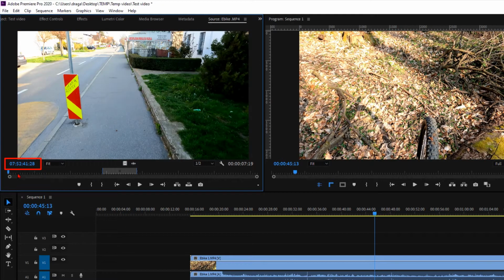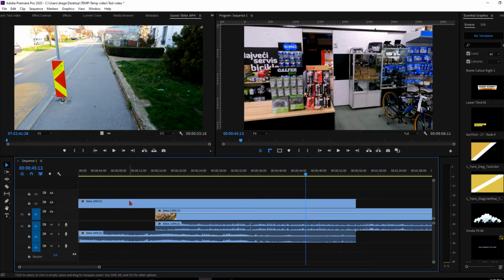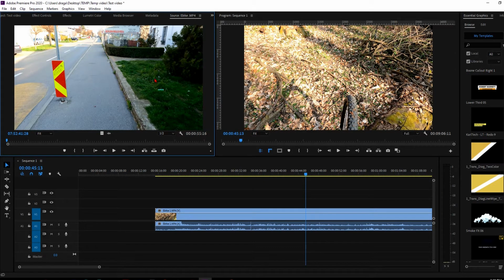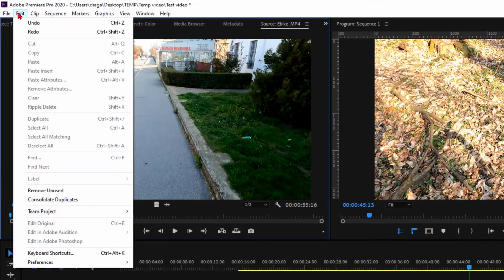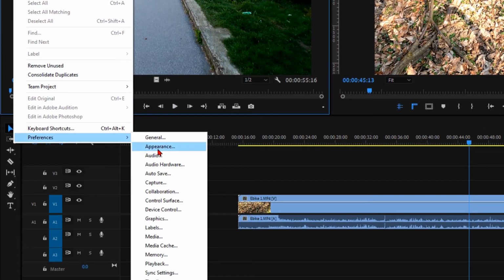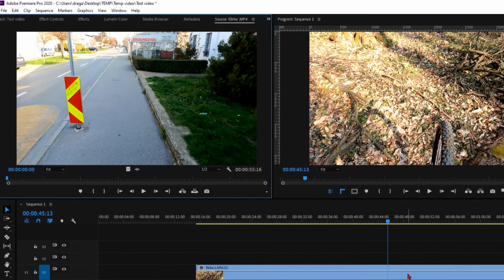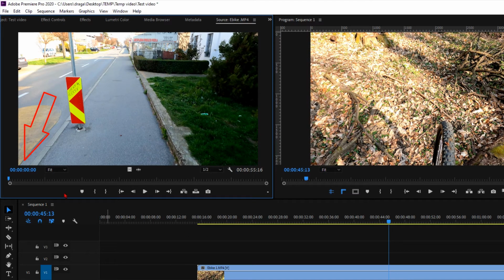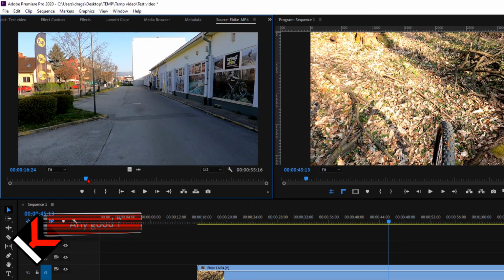Premiere Pro wrong timecode in source monitor. Should start at zero 0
Premiere Pro wrong timecode in source monitor problem. Should start at zero ( 0 ) and it is very annoying when it doesn't. Adobe loves this kind of little bugs or errors. This short Premiere Pro tutorial will show You how to fix that.

If I was helpful, please consider supporting my channel by buying me a cup of coffee

Karl.